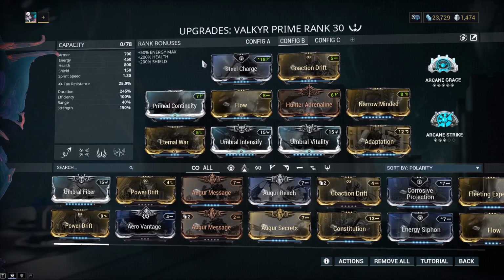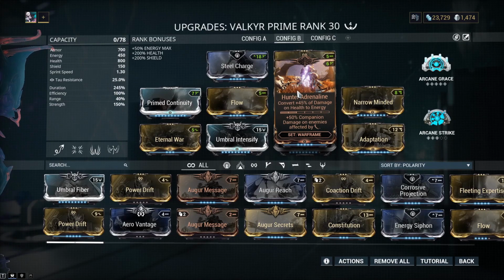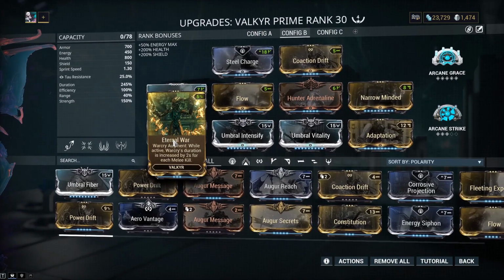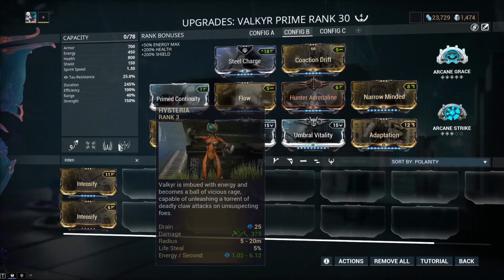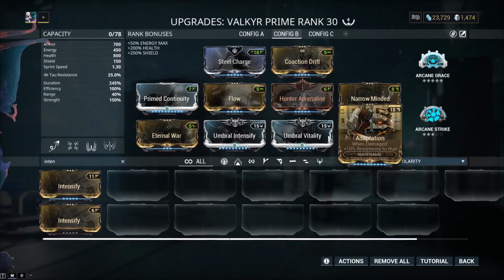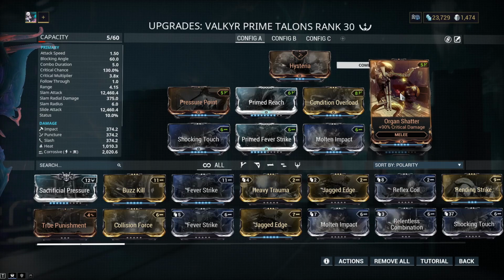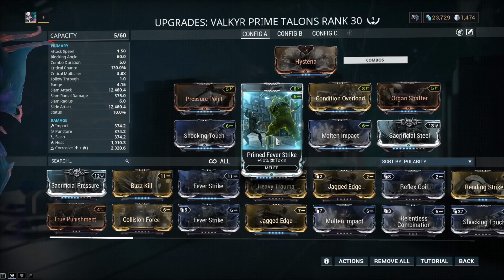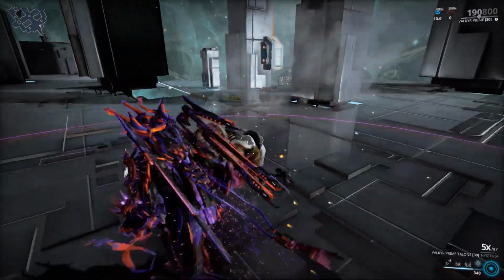THIS IS MY WARCRY!!!! Fun Valkyr Prime Build 2020!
This is my current Valkyr build in Warframe. Its a lot of fun and you can basically keep your Warcry up at all times and stay in your hysteria most of the time. If you guys have suggestions please let me know I will give em a shot.